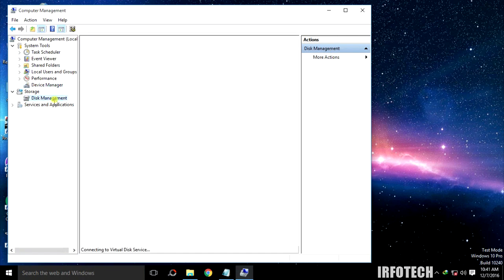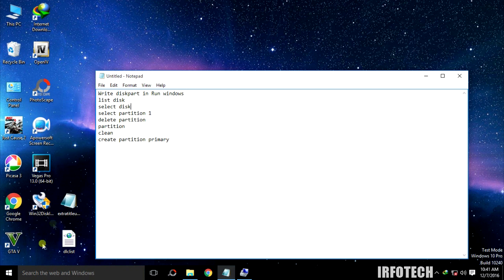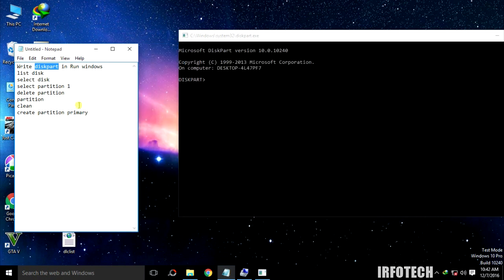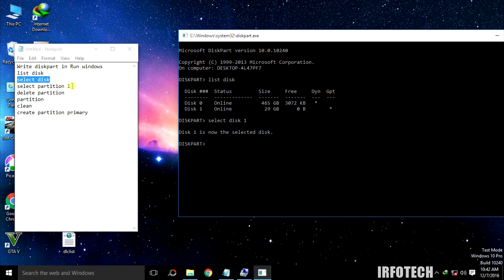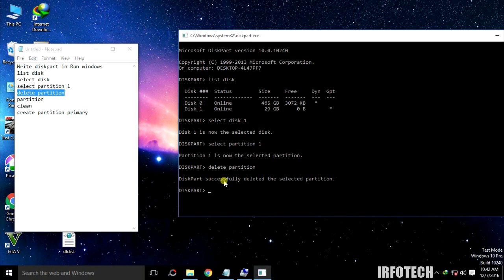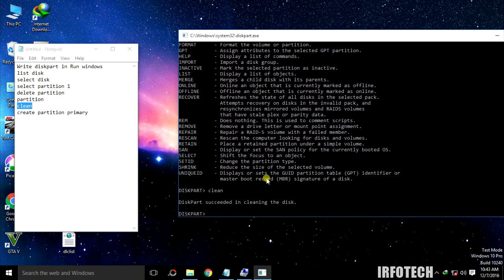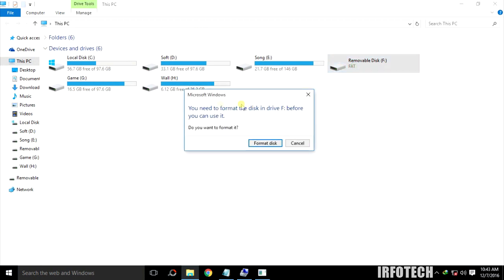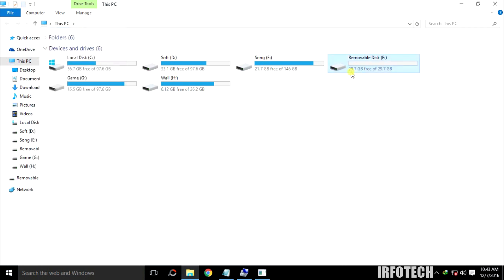How to recover lost partitions of SD Card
After following the dead Yuphoria video, this video will help you to recover  the full storage capacity of your SD Card. Use the commands given below as I showed in video.

Commands here :-

Write diskpart in Run windows
list disk
select disk
select partition 1
delete partition
partition
clean

Artist: Kasger